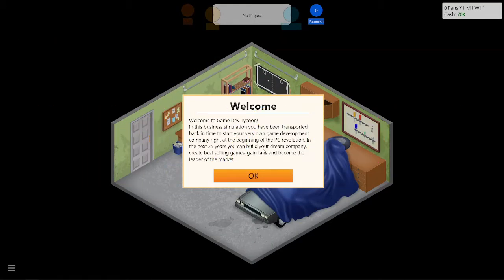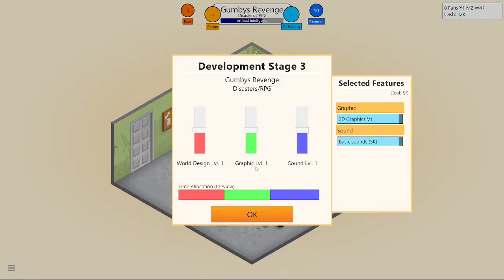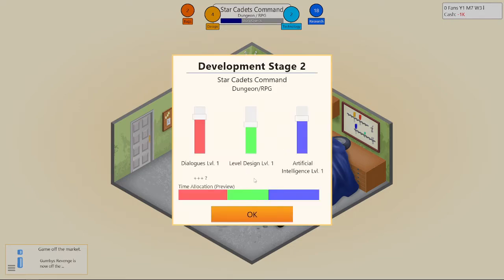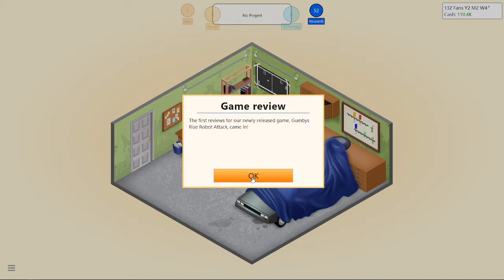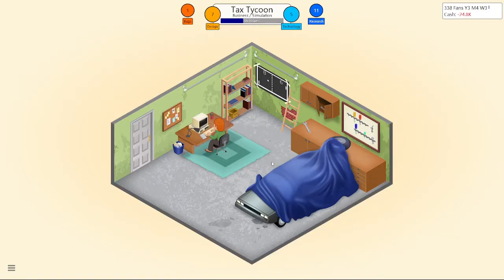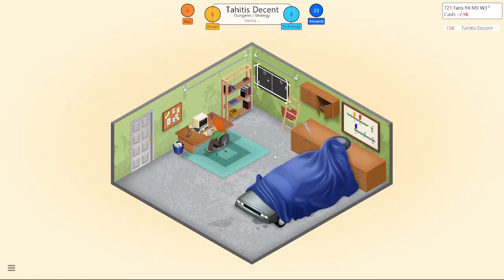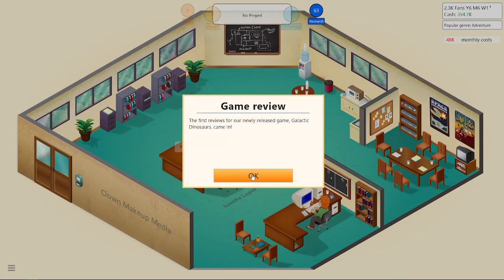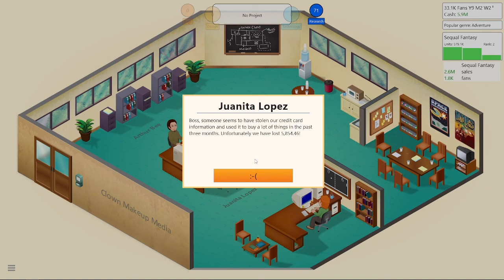Game Dev Tycoon | Clown Makeup Medias Biggest Hits Circa 1994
I hope you enjoyed my weirdness and I love you

🦝 Social Media 🦝

And thanks for reading the description!